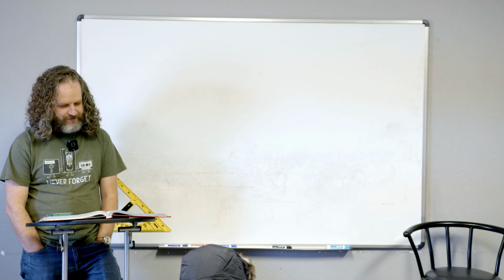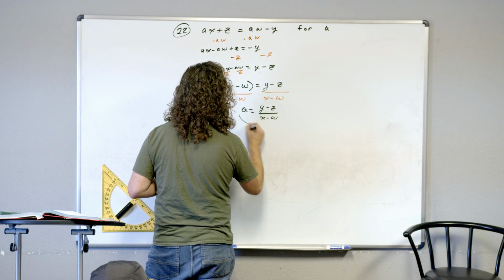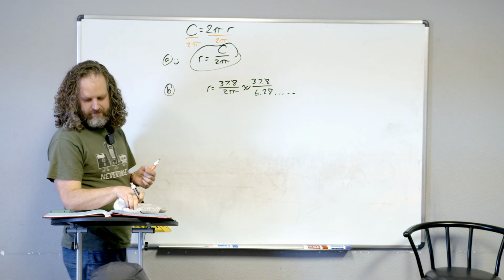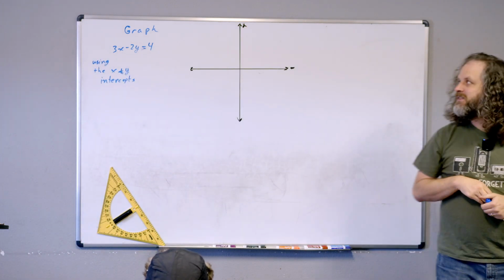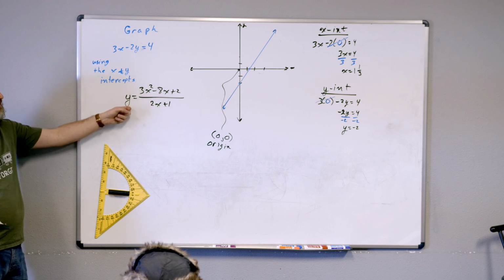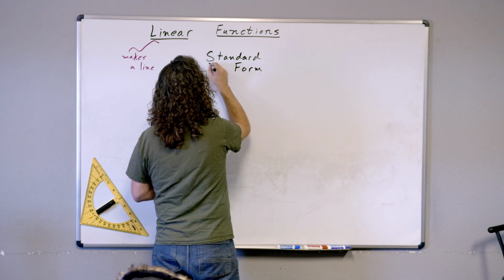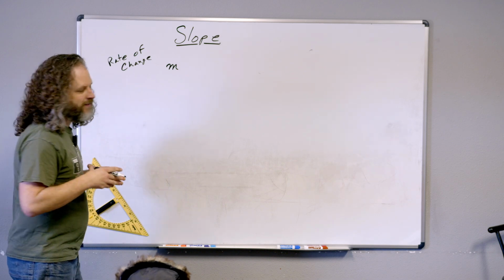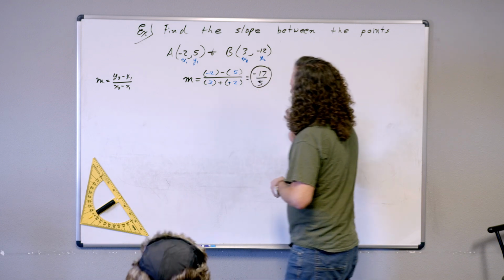October 17, 2024 | Algebra 1 | Literal Equations